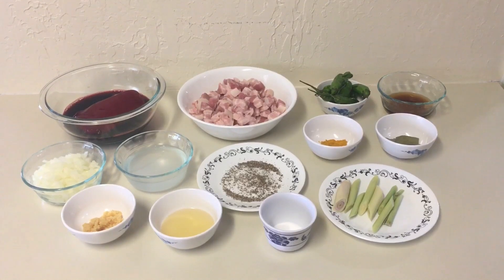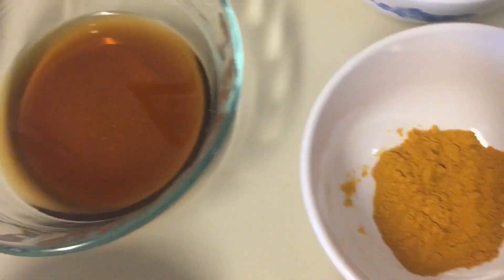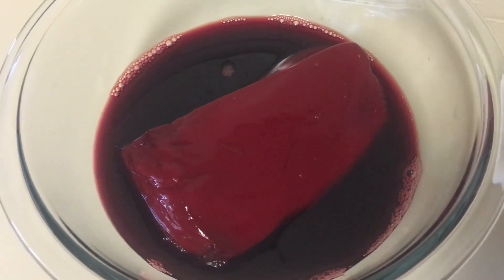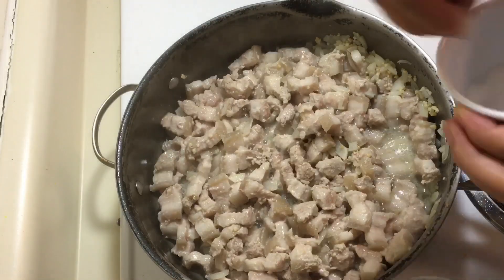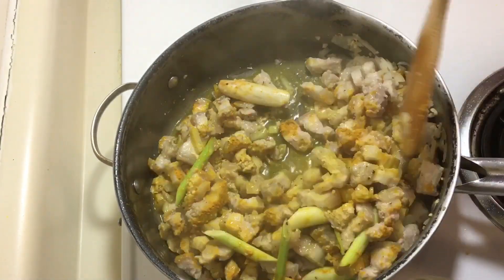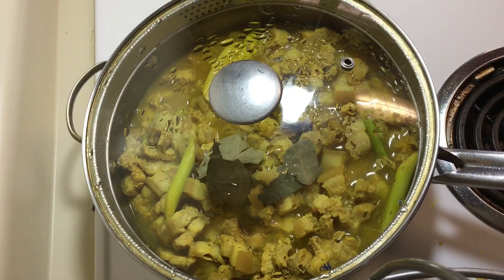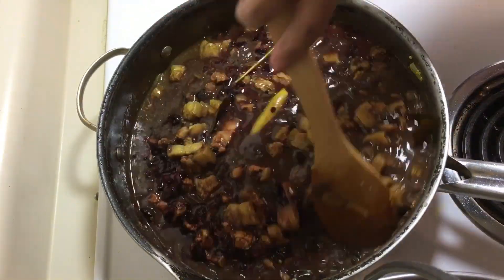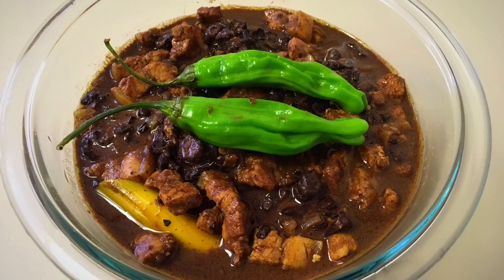Dinuguan - Filipino Pork Blood Stew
Ingredients:
* Cooking Oil
* Minced Garlic (4pcs clove)
* ½ Cup Chopped White Onion
* 1 teaspoon Salt - Adjust according to your taste
* ¼ Cup Fish Sauce - Adjust according to your taste
* 4pcs Bay Leaves
* 5pcs Shihito Peppers
* 1 Stem Cut Lemongrass - optional
* 1 tbsp Turmeric Powder - optional
* ¾ Cup White Vinegar - (add a lil bit of vinegar into the pig’s blood)
* 2 Lbs Pork Belly Meat - cut into small pieces or bite size
* 3 Cups Pig’s Blood - if clotted, mash or blend it before cooking
* 2 Cups Water
* Cooking time - 1 hour (medium heat) or 1 hour 20 min (low heat)

Note: For more flavoring, you can add pork stock instead of water or if you have a pork stock cube available then you can add that instead, but, make sure to adjust the measurements of salt and fish sauce if you will be using a pork stock cube. Also, just in case the taste of the vinegar is too strong for you, you can add a lit bit of brown or white sugar to neutralize the acidity.

So for the cooking procedure, please watch the video.